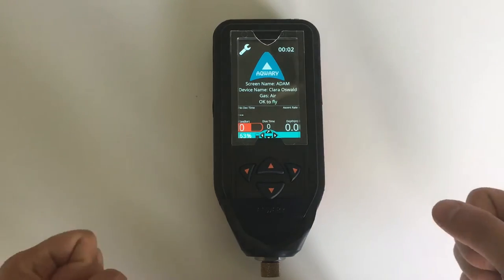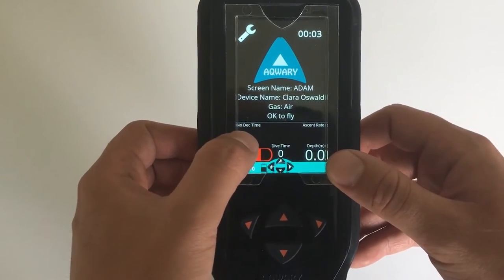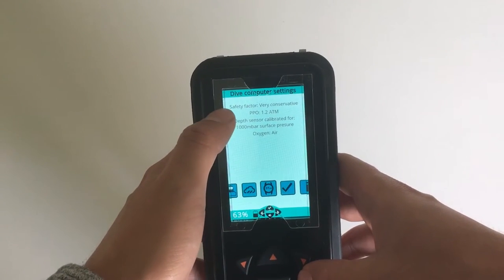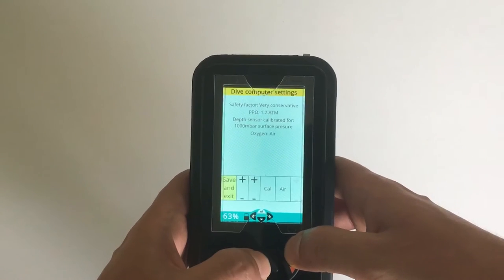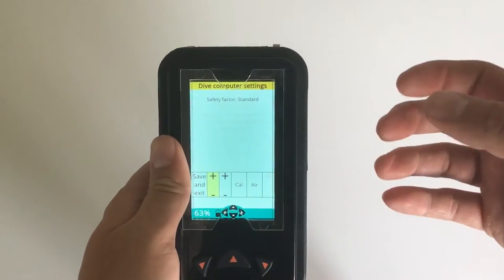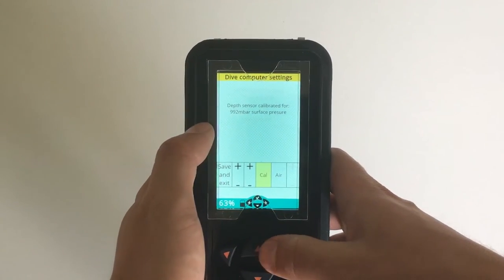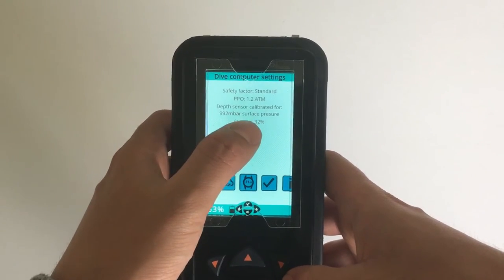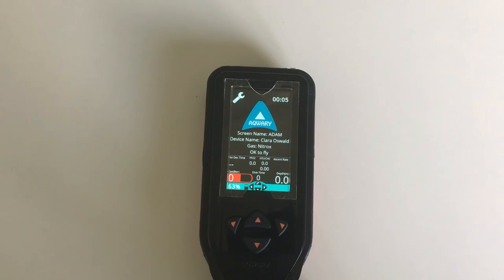Smart Console app - The dive computer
A video tutorial and demonstration of the dive computer app for Smart Console.